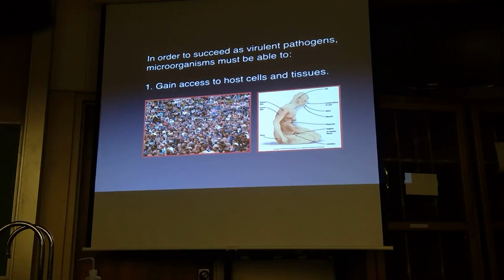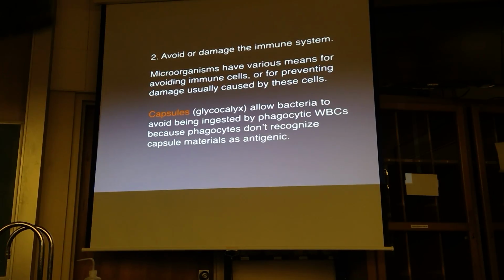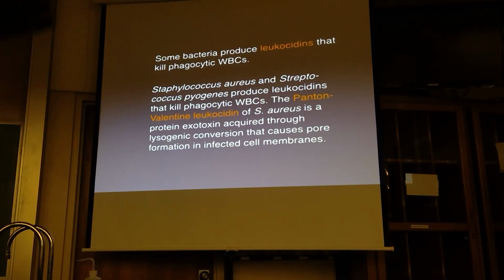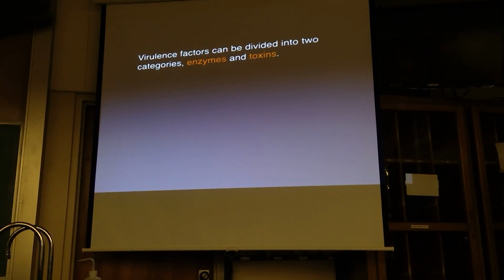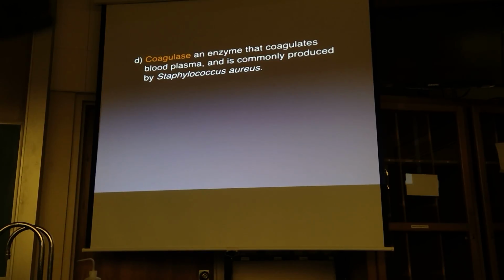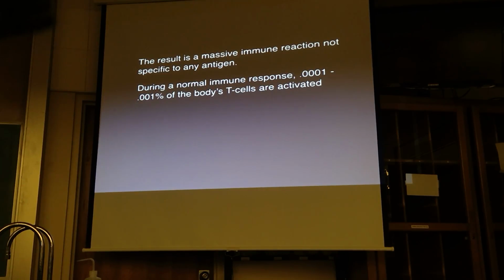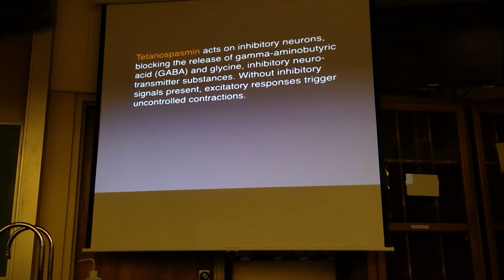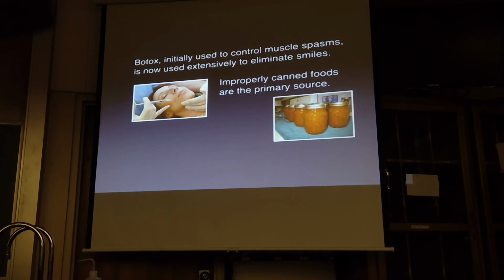MB Lecture 11-28 (part 1)